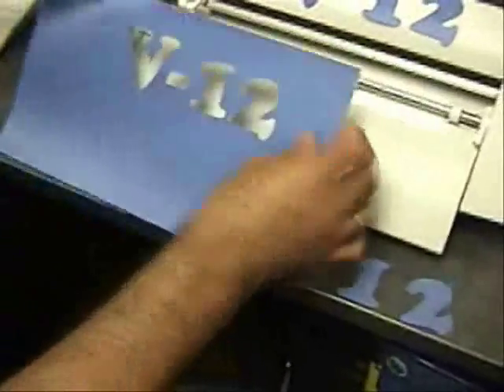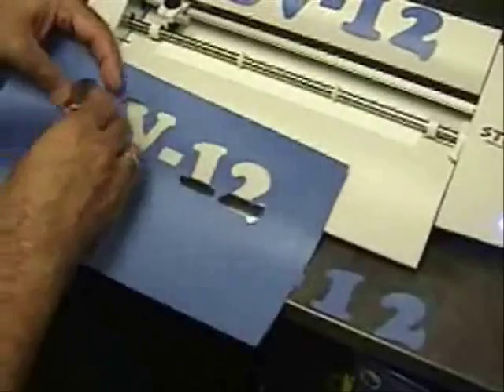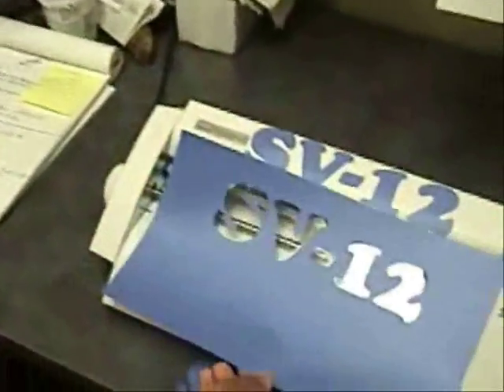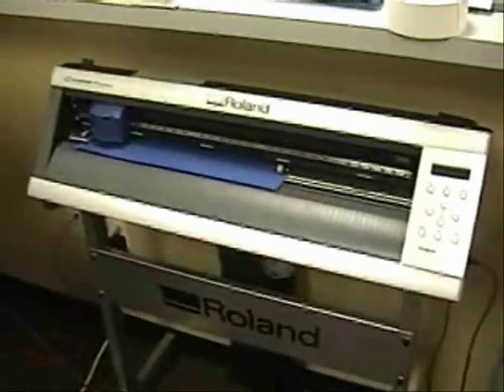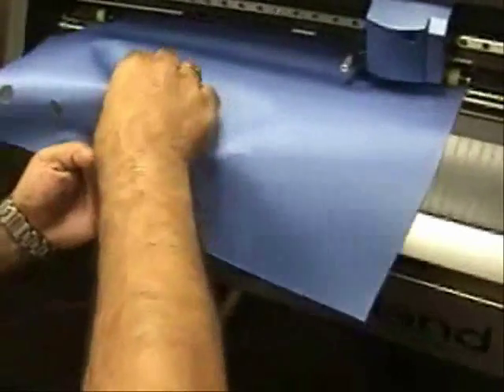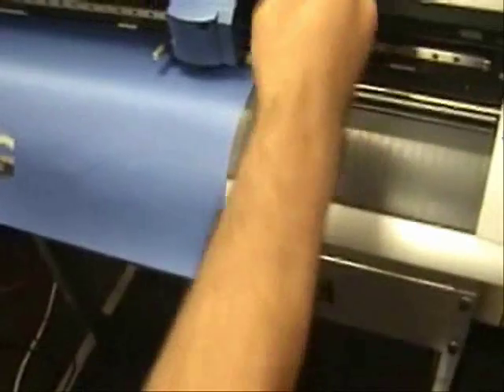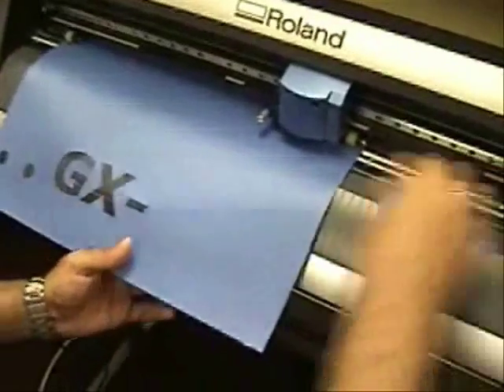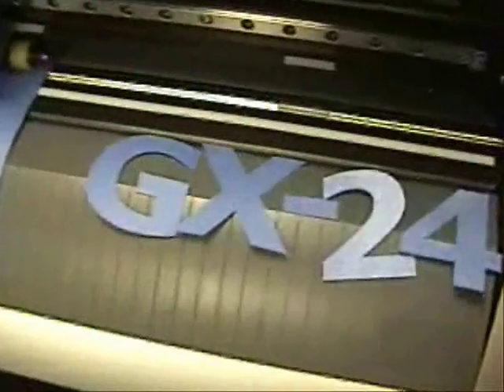SV-12 Cutting Twill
8" Roland hobby cutter, SV-12, cutting tackle twill using a 60 degree blade.